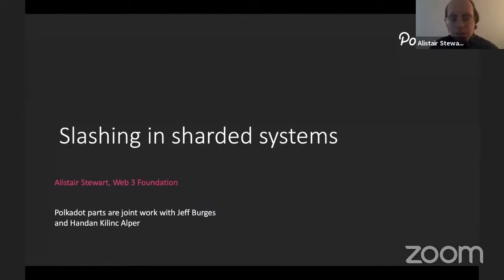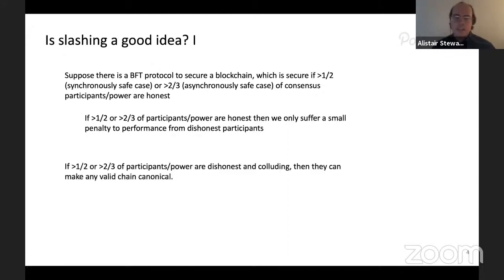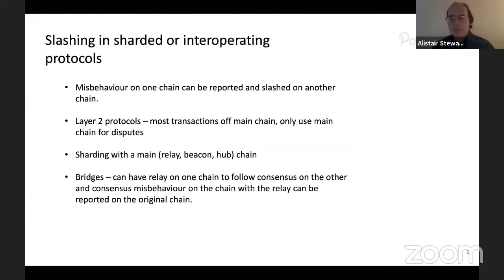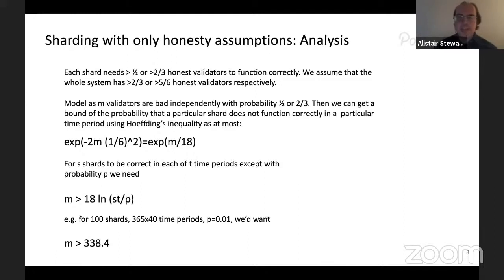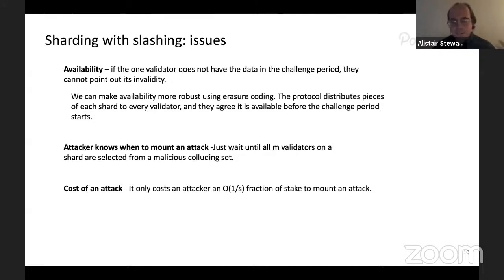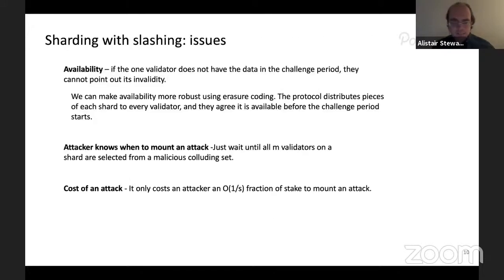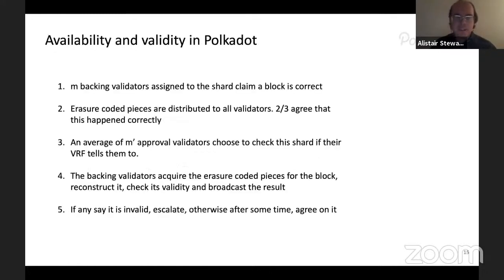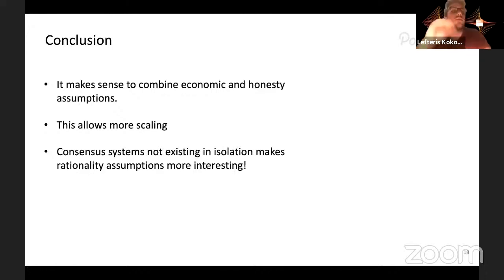Is Slashing a good idea? ...and how to apply it to scaling in proof of stake (Alistair Stewart)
BIS 2020 — Workshop on Blockchain Interoperability and Sharding